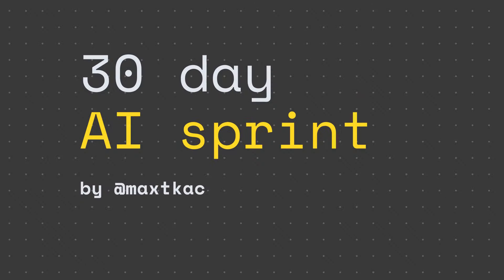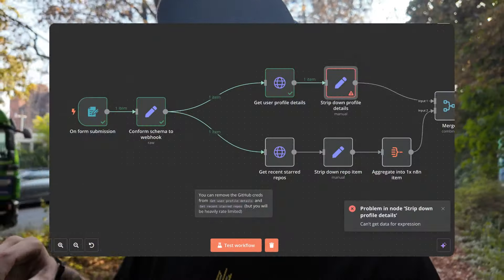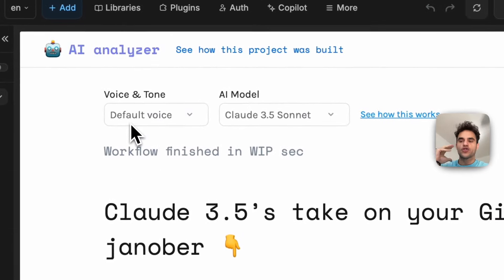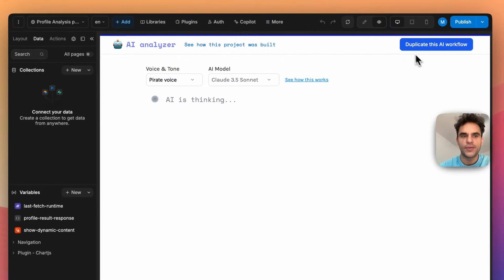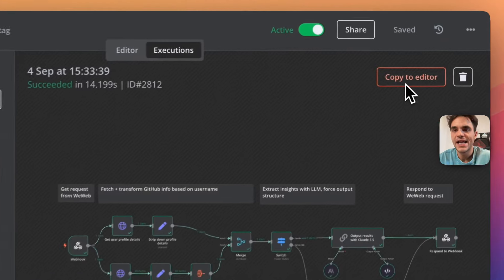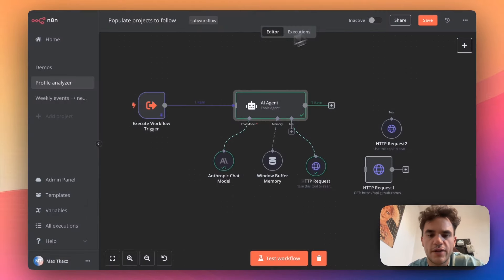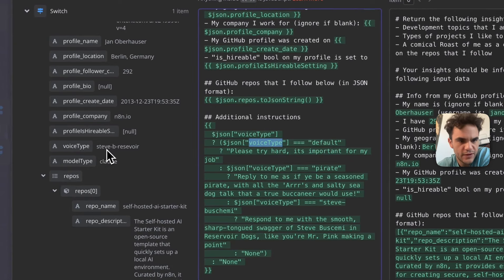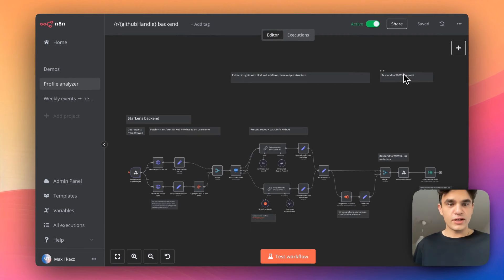Day 5: StarLens Launch, Caching with n8n and other building tips [Update #03]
AI generated 98% of this 👇

Week 1 of the 30-Day AI Sprint is complete! Here's what went down: We launched StarLens—a GitHub profile analyzer—narrowly missed the Product Hunt deadline. No worries, though, we’re launching Monday at 9 AM CST!

In this video, I walk you through the challenges and wins from this week, from building backend automation with n8n to adding some fun features like Pirate & Steve Buscemi filters. Let’s dive in!

Chapters:
00:00 - Intro: Week 1 Recap
00:10 - Launching StarLens & Product Hunt Deadline
00:35 - WeWeb UI Issues & Resolution
01:55 - Plan to Focus More on AI & Automation
02:50 - Building a Backend Cache with n8n & Superbase
05:17 - Fun Filters: Pirate & Steve Buscemi Narrations
05:35 - Start of indepth updates
06:50 - Automating Notion Tasks & Form Trigger Setup
08:55 - Preview: AI Newsletter & What’s Next
10:15 - Automating Twitter & LinkedIn Updates
12:00 - Soft Launch of StarLens & Front-End Validation Fixes
16:15 - Error Handling Workflow with n8n
19:20 - Building Modular Workflows & AI Agents
22:40 - Wrapping Up & What to Expect Next Week